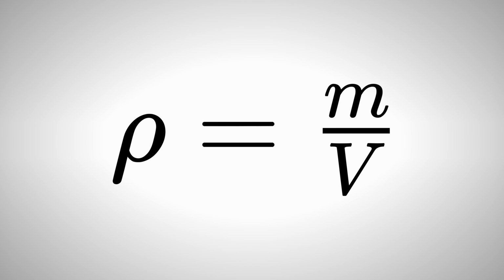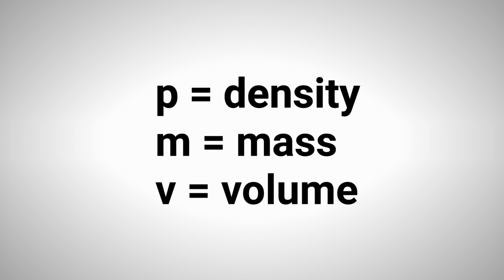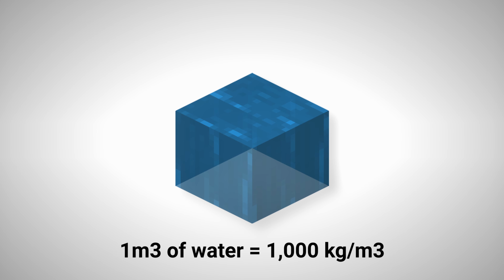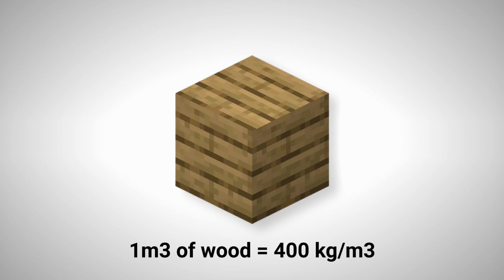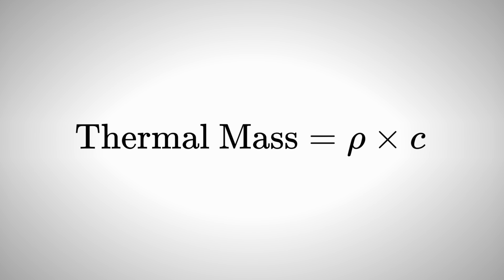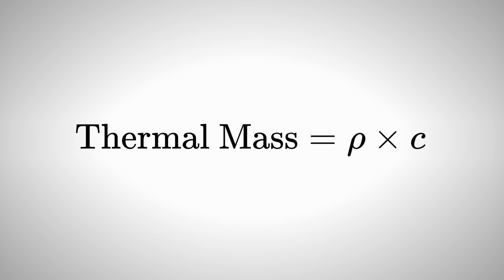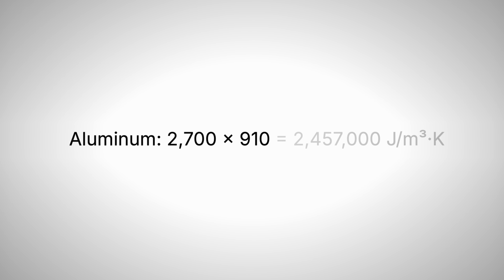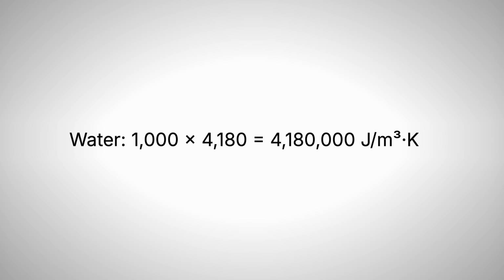Why Some Materials Store Heat Better: The Roles of Density and Specific Heat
Video Description 📝
This video explains the difference between density and thermal mass, showing how density and specific heat capacity together determine a material’s ability to store and regulate heat in buildings.

Gear 📷
Camera: iPhone 15 Pro Max
Gimbal: DJI Osmo Mobile 6
Lighting: 2x Nanlite PavoTube II 6C
SSD: Samsung Portable SSD T9 4 TB

Acknowledgements 🙏🏼
This video was made possible by:
- Lars Wijdoogen

Chapters 📝
0:00 Introduction
0:35 Density: How Much Matter Is Packed In
1:46 Thermal Mass: How Much Heat is Stored
2:53 Comparing Examples
4:26 Real World Applications
5:08 Summary
5:58 Outro

Collaborations 💻
Are you interested in collaborating?